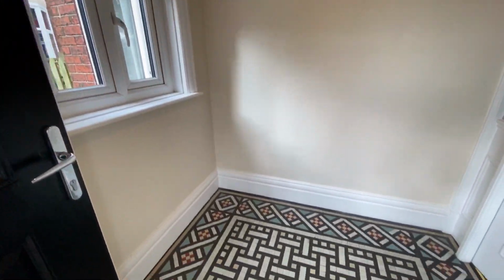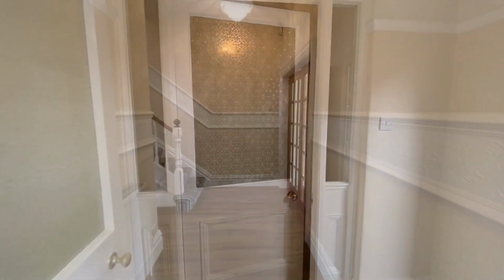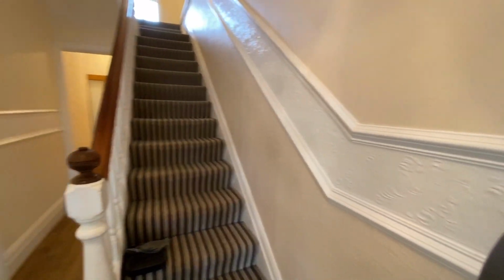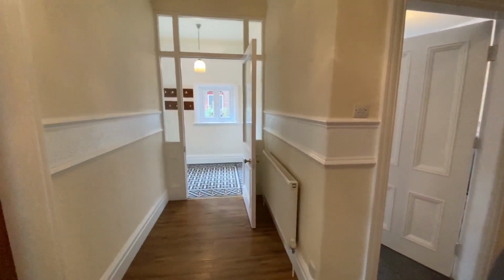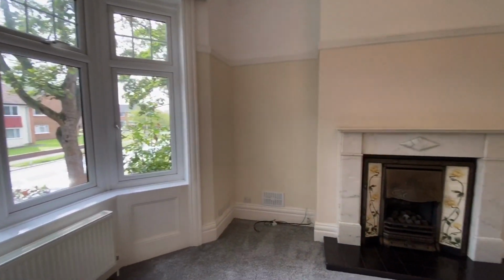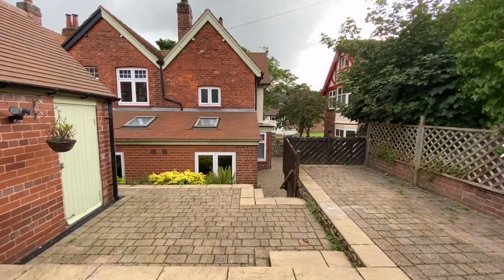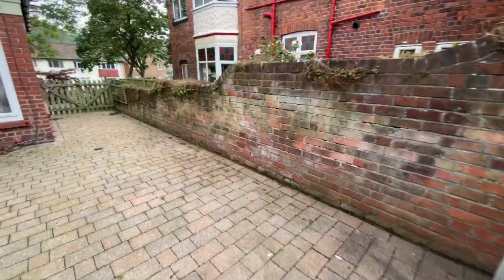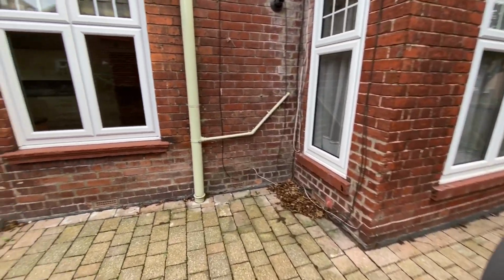Scalby Road, Scarborough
Four bedroom semi detached house